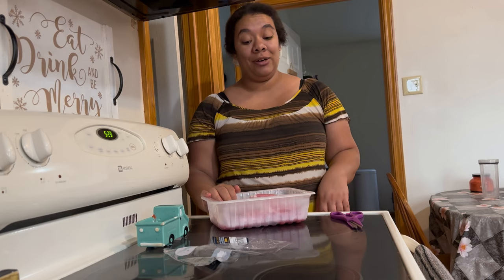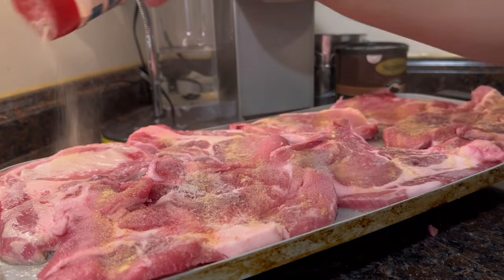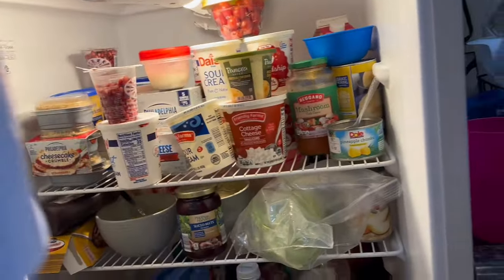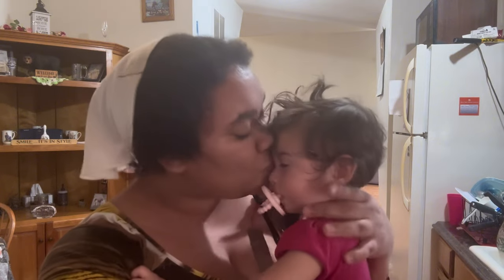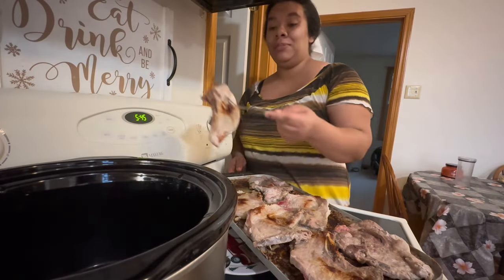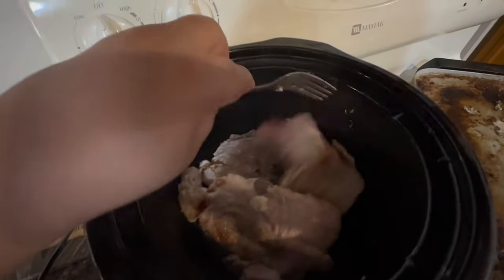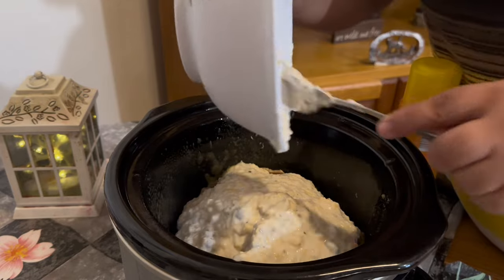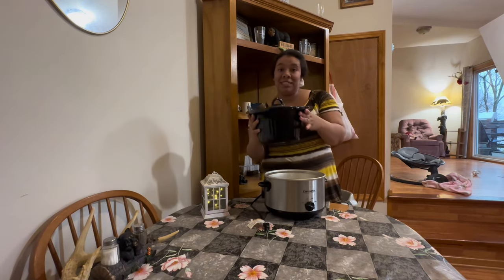Crockpot Pork Chops / Bathing and Cleaning My Little Ones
Another vlog from me!!😂😅 I decided to make some meat for the crockpot that I can just throw in the freezer and pull out this weekend! I had fun making it and am excited to see how it turns out!